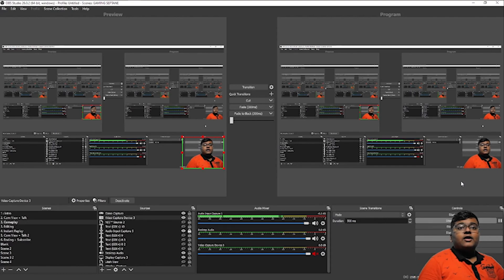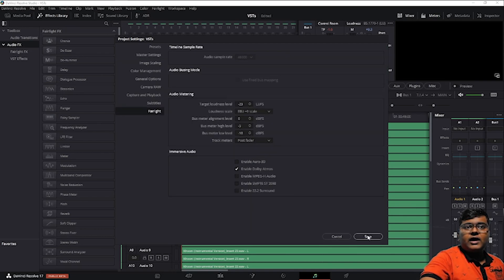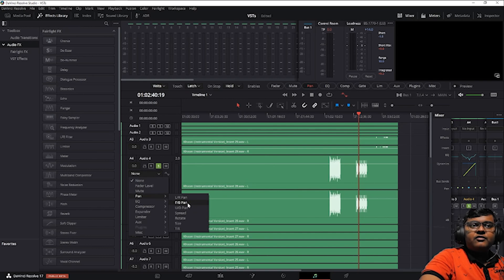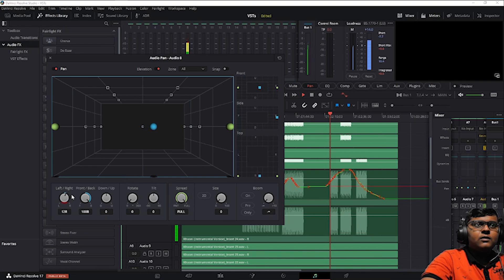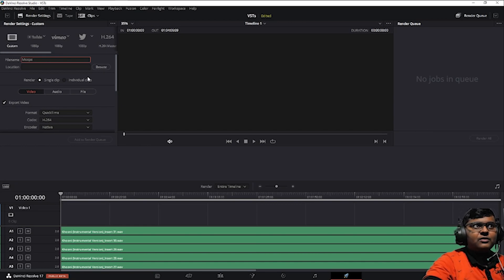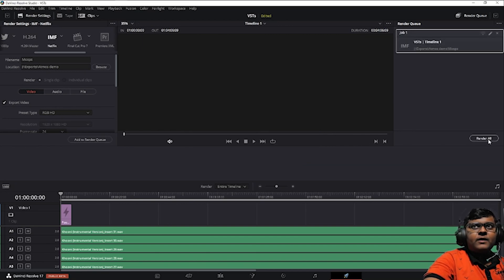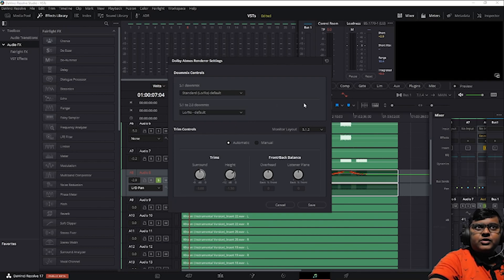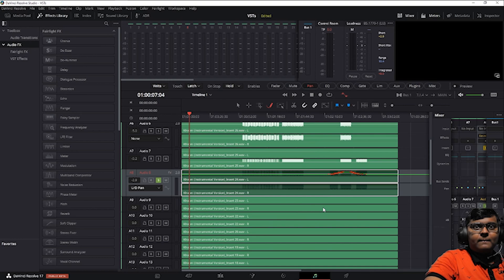Dolby Atmos in DaVinci Resolve 17 | Dolby Atmos Internal Renderer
Dolby Atmos in DaVinci Resolve 17 | Dolby Atmos Internal Renderer in Fairlight

The place for SFX and Music that you can use in your videos.

                                                           Timeline
0:00 Intro
0:44 Getting Started
1:14 EQ
1:30 Panning in 3D Space (Automation in Fairlight)
3:17 Exporting in IMF (Netflix)
4:35 Dolby Atmos Internal Renderer in Fairlight
6:30 Outro